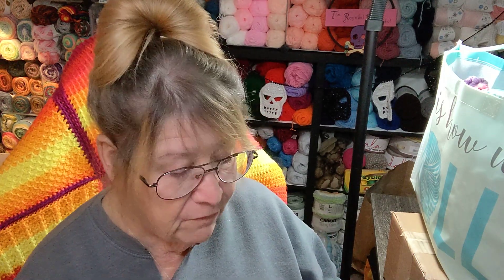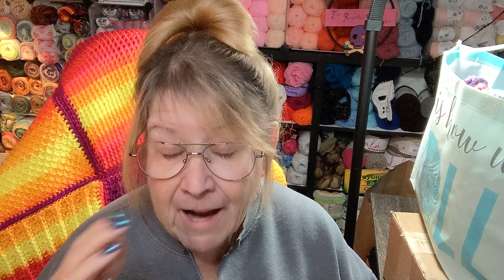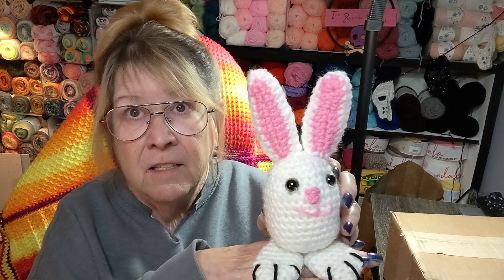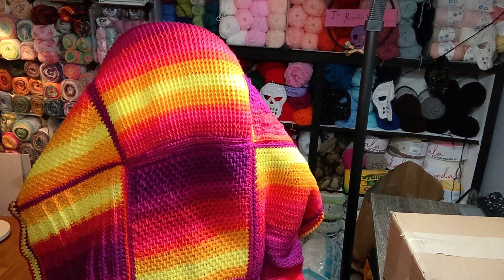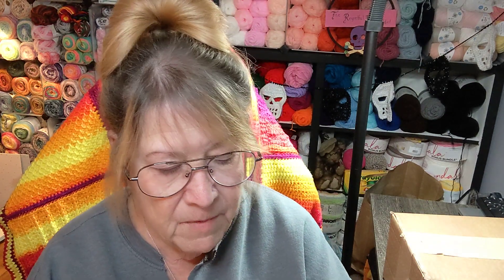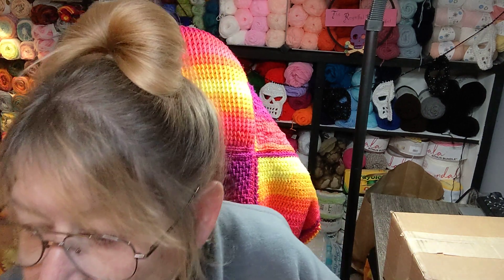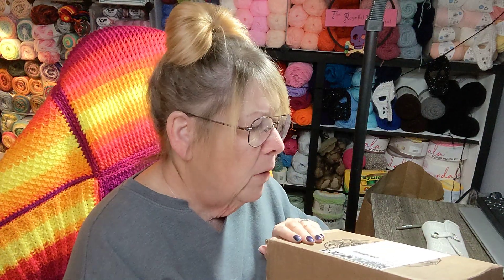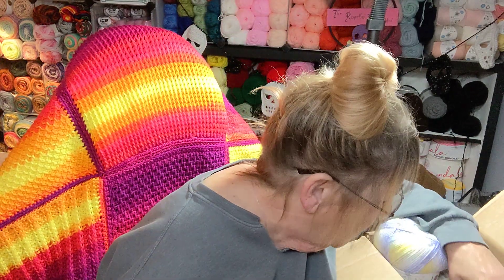After Vlogmas 12.26.22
look at squares 23 and 24, some stuff I've made, progress on my ocean waves afghan, and a wee bitty yarn haul from Lion Brand.